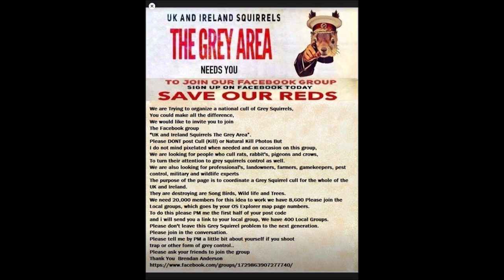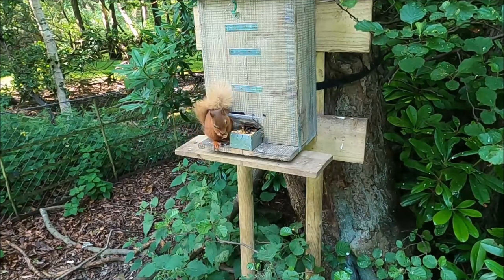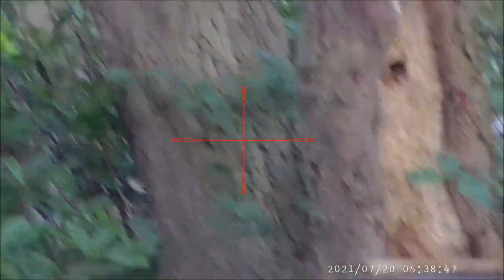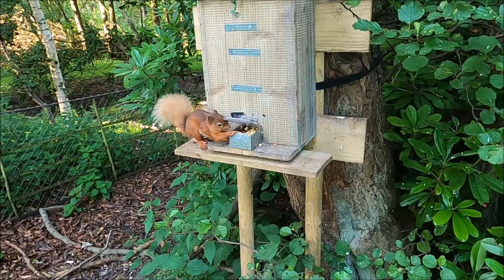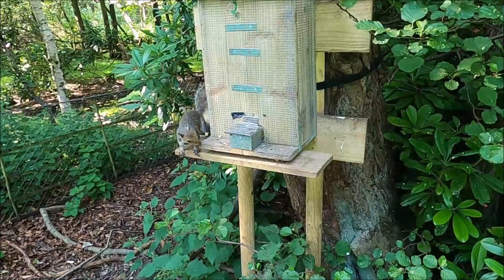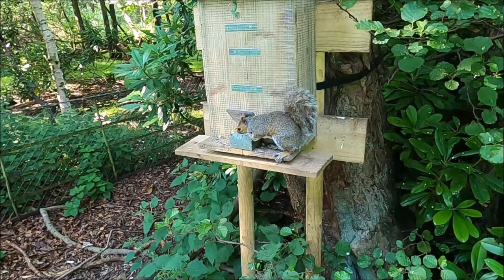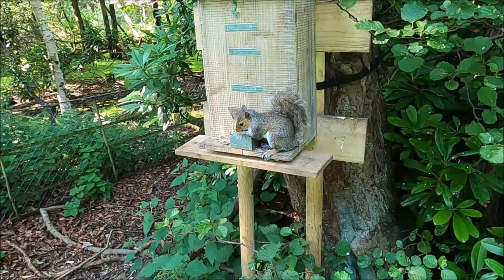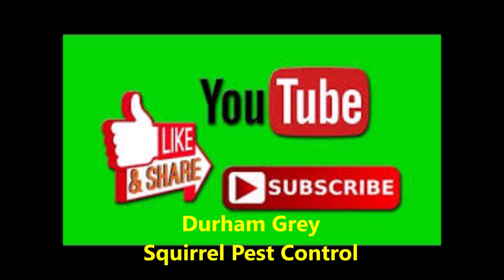Grey Squirrel control Reds visiting and grey's leaving. The snowflake version no kill shots.